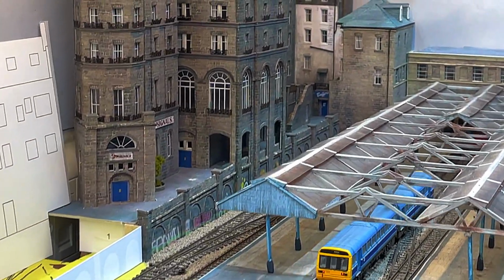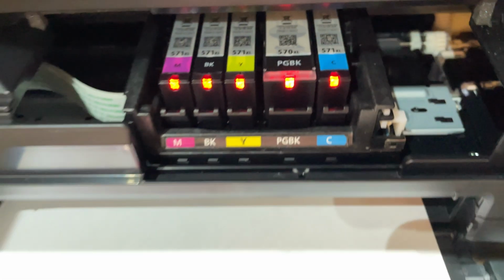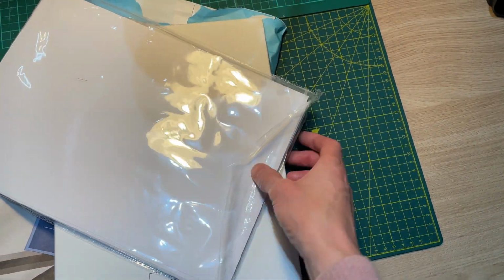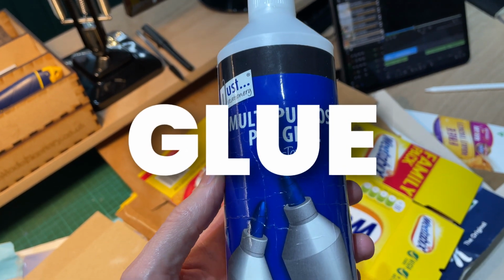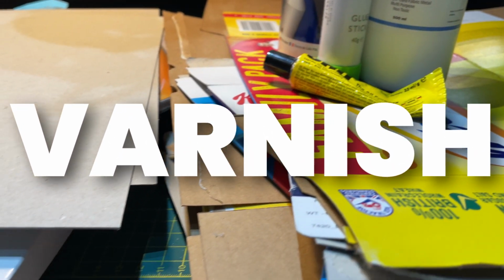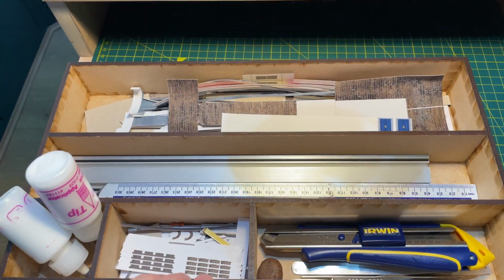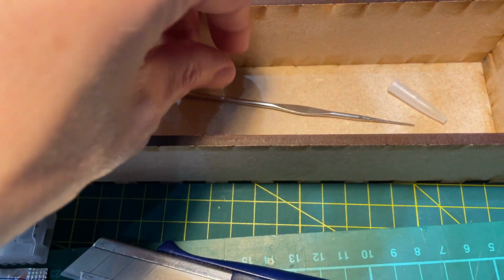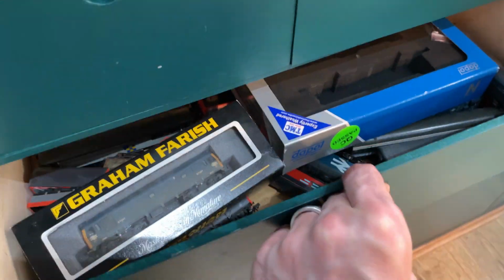Scratch building with card - tools and materials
I often get asked about the tools and materials I use in my scratch builds on Chandwell. This video aims to answer those questions. I show you the materials I use and the tools that I consider essential.

PAPER : 110GSM Matt Photo paper

STICKY LABELS: A4 one-per-sheet

CARD: 0.5mm greyboard

CARD: 1mm greyboard

THICK GLUE : Noble Craft Strong Glue

GLUE STICKS: Q Connect

UHU GLUE : It's horrible, but useful

SNAP OFF BLADES: Cheap and nasty, but they work

SCALPEL HANDLE: Swann Morton

VARNISH: Matt

VARNISH: Ultra Matt

00:00 Introduction
00:33 Design
01:24 Print
01:49 Paper
02:59 Card
03:53 Glue
05:04 Varnish
05:51 Tools